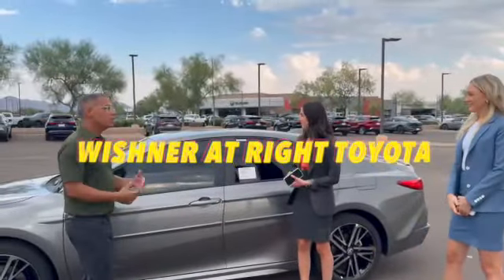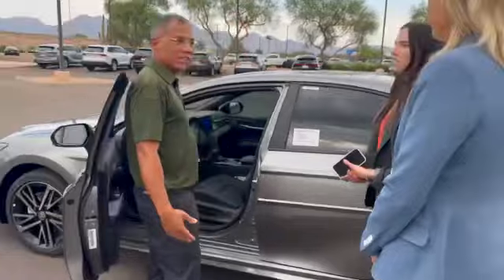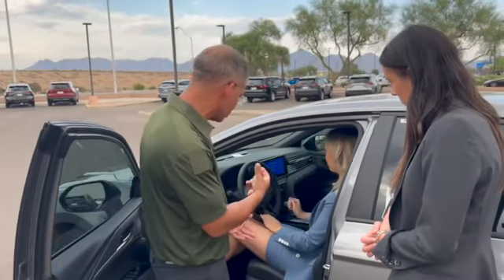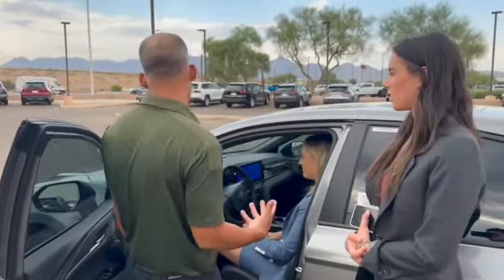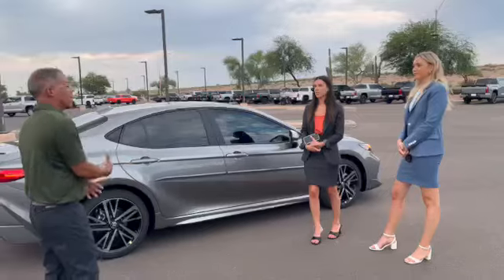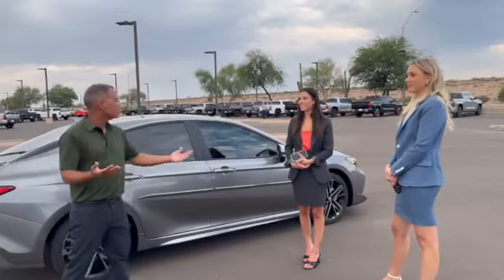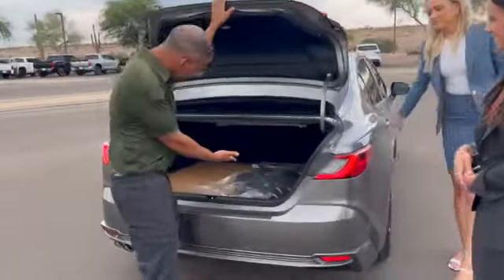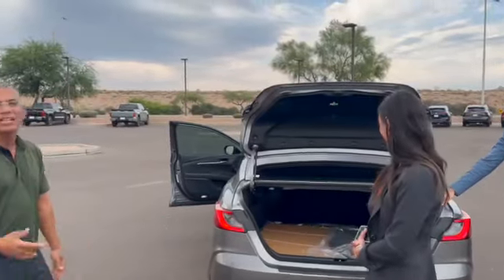2025 Toyota Camry